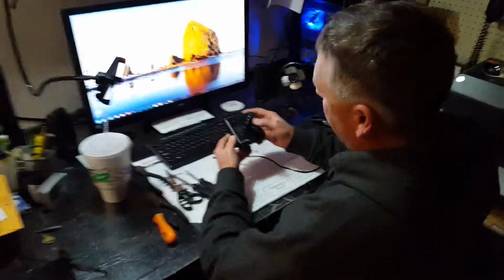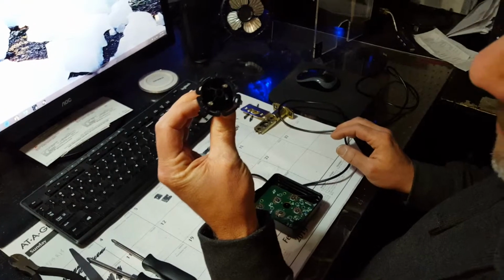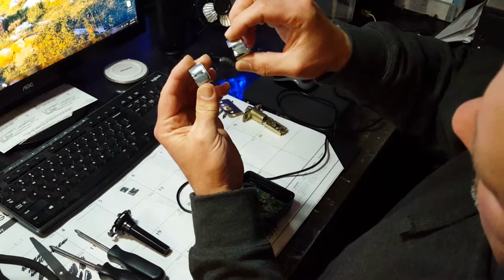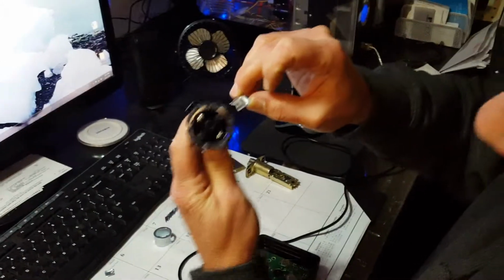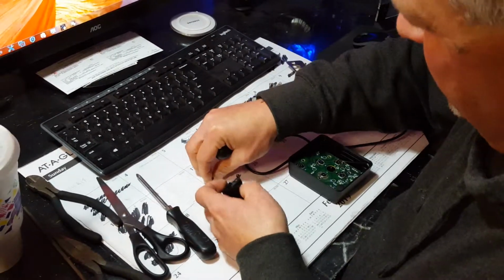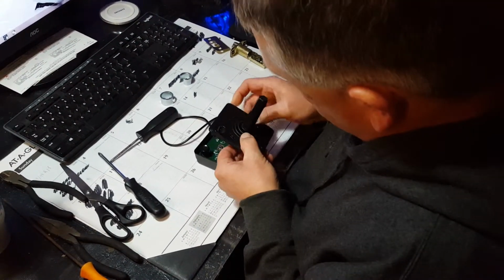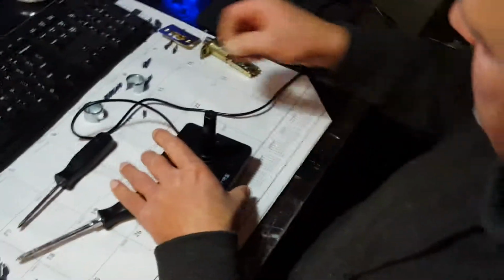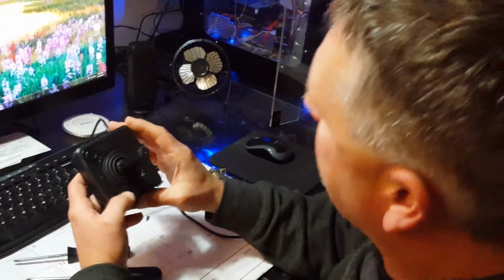Retrolink Joystick (broken) - Quick Fix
This is how I fixed my Retrolink Joystick after it broke.